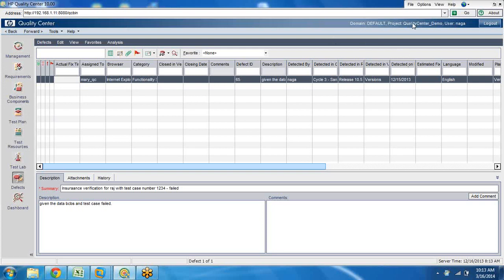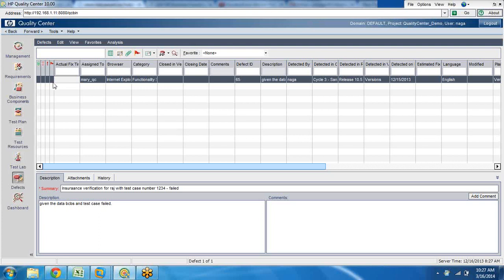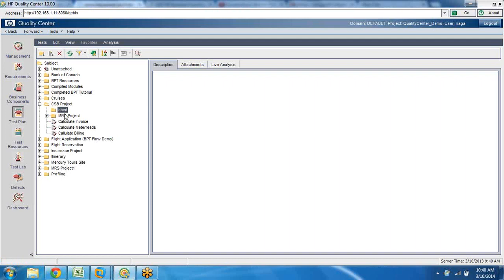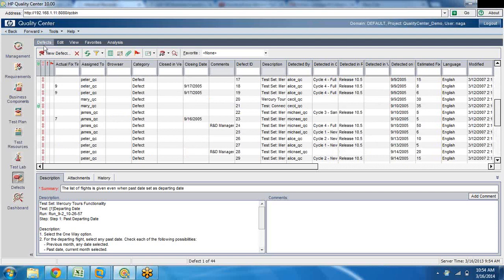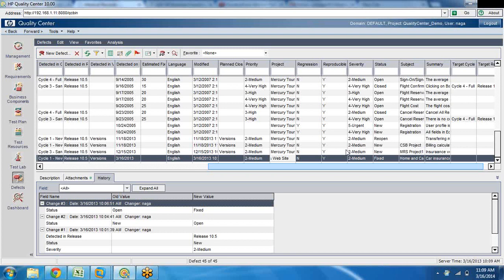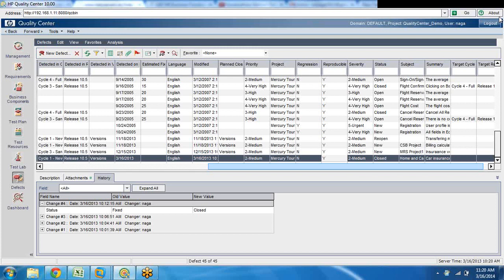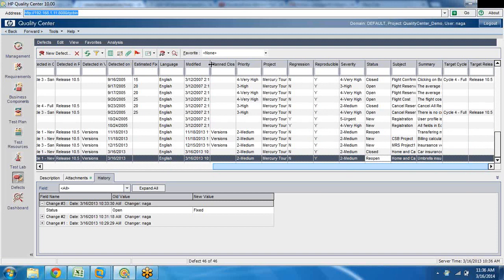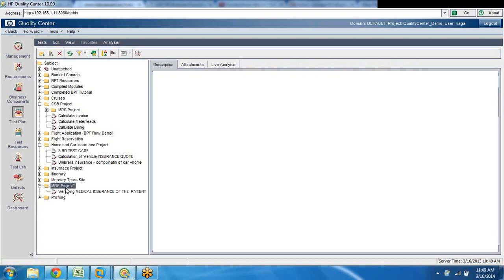QA Manual Testing Class 9 - Complete Video Course For Beginners